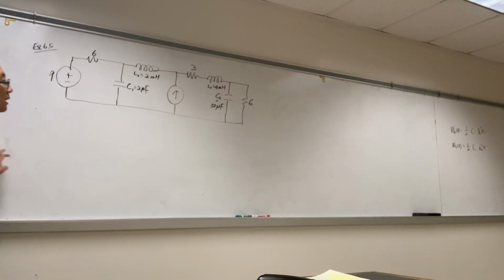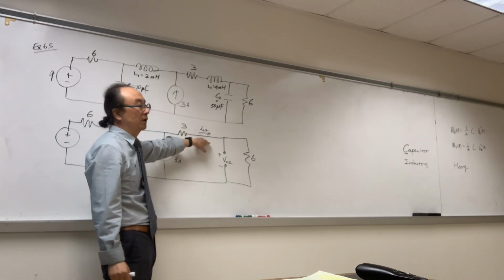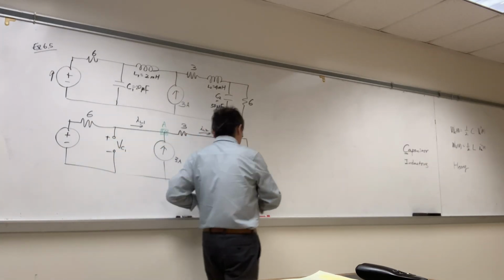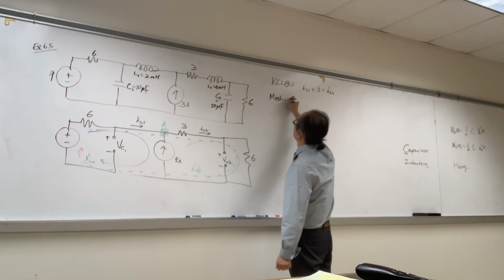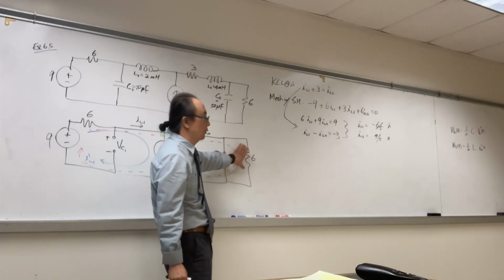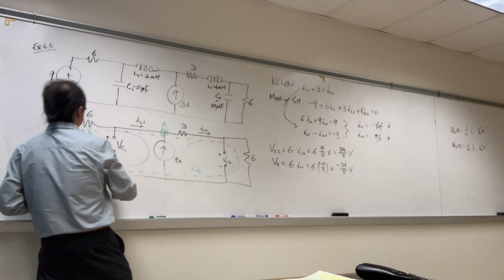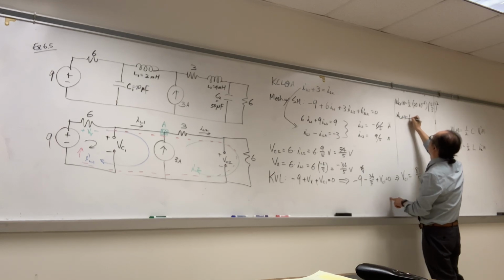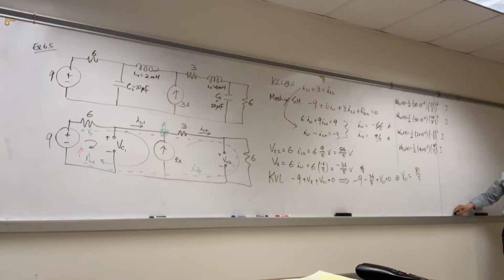Circuit Analysis - Chapter 6 Capacitance and Inductance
Chapter 6 - Lecture 1 - Example 6.5 Energy stored in the circuit.